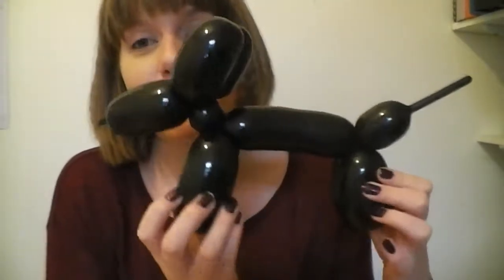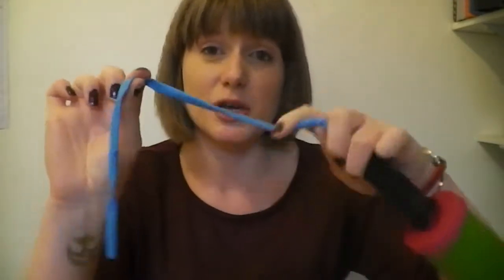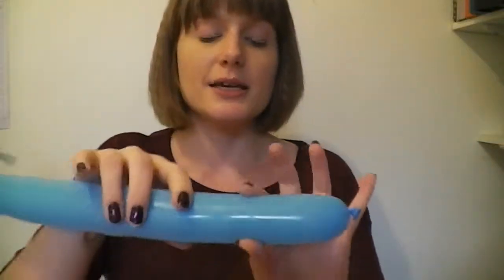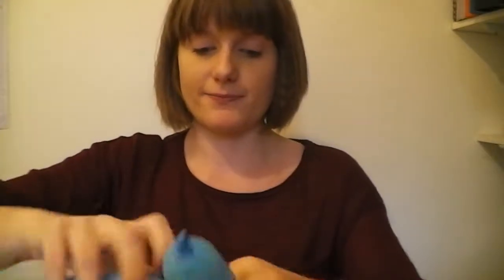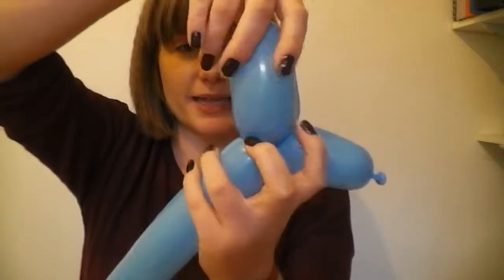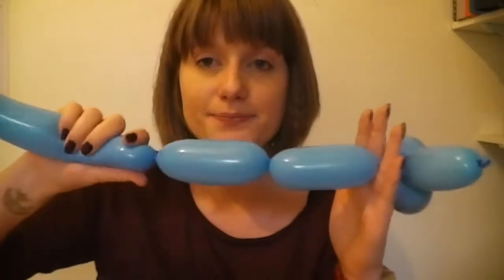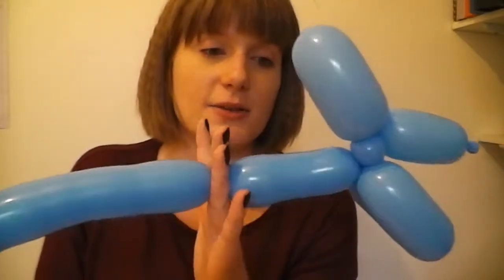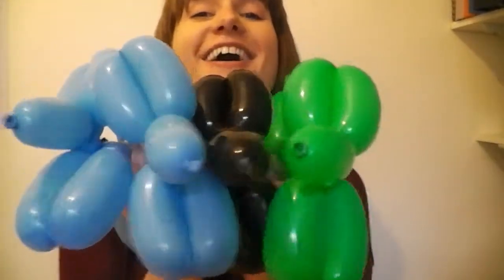Beginners Balloon Modelling - Basic Balloon Dog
Learn how to make a basic balloon dog with our beginners guide to balloon modelling.